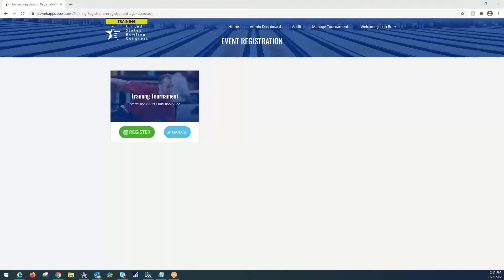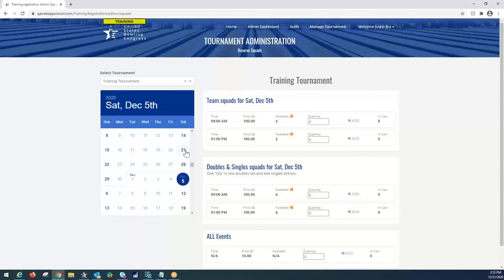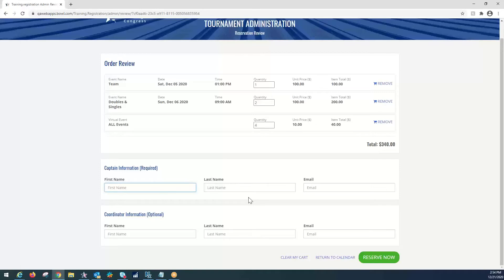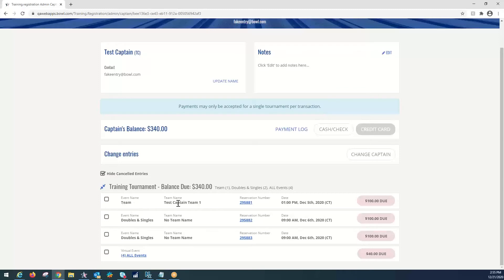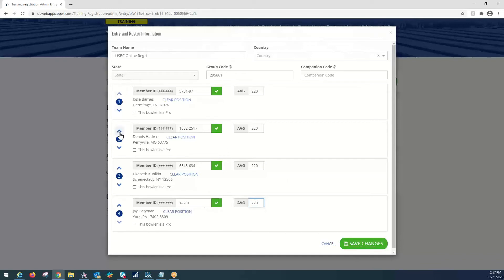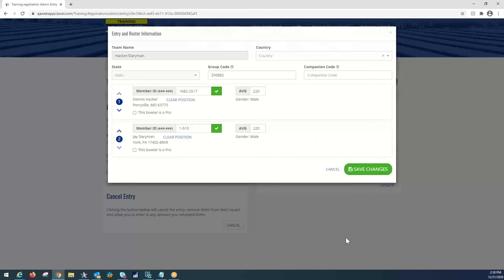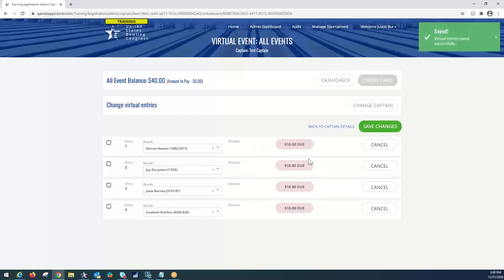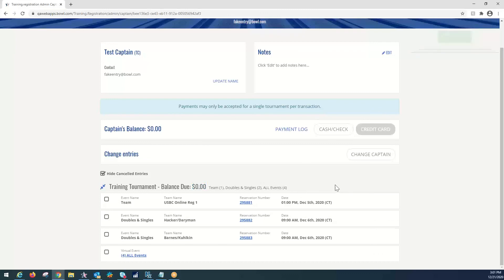USBC Online Tournament Registration Admin Dashboard Tutorial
This video will walk through how a tournament administrator will input entries into the Online Tournament Registration platform that has come in via a paper entry.